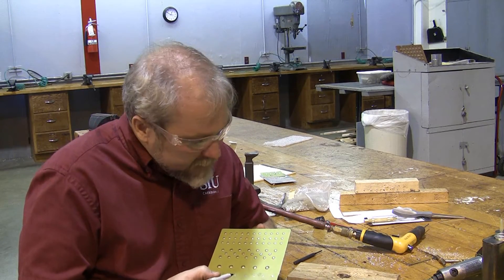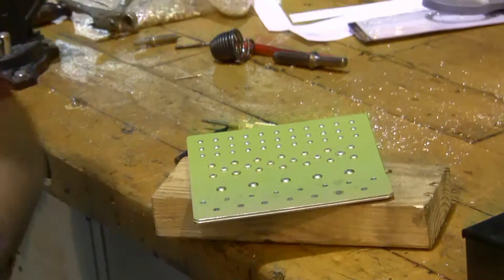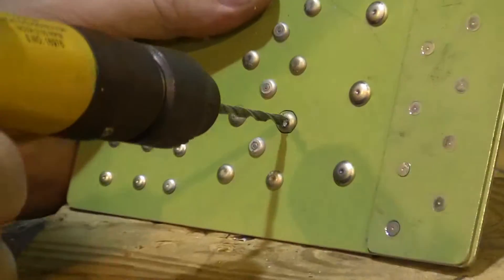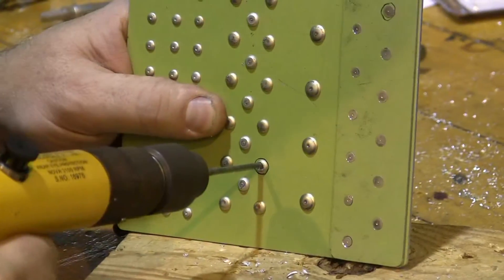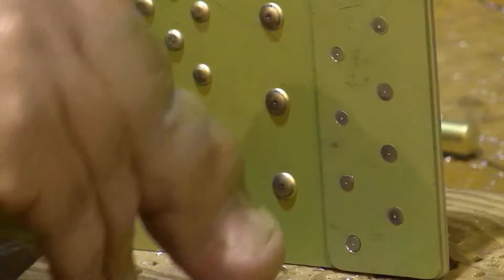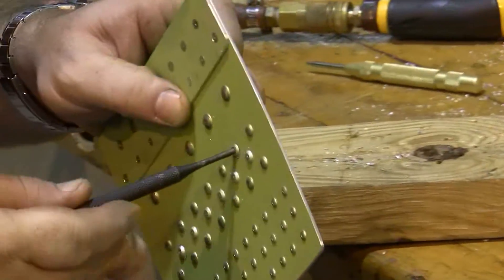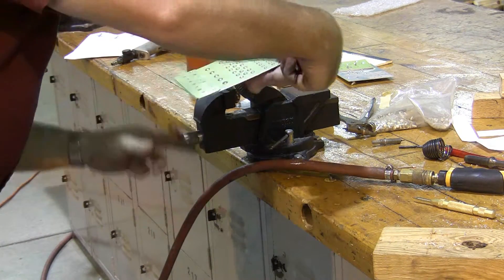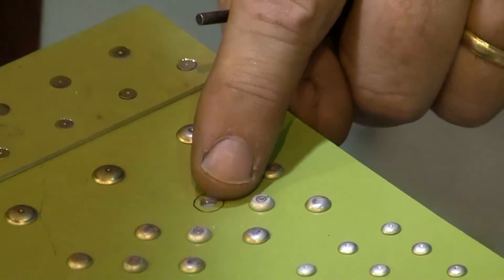AVT 206 A&P Sheet Metal Class - P1 - Removing Universal Head Rivets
This video is part of a series from Southern Illinois University in Carbondale, IL. This is from Project 1, and is part of a much larger video. This one shows how to properly remove an AD470 universal head rivet.  The key is to drill through the center of the rivet head, but only to the base of the head.  Use the same size drill bit you used to install the rivet, or one numbered size smaller.  (I.E. to remove a #4 rivet, you should drill it out with a #30 bit or a #31 bit.)  Tip the head off as soon as the drill has gone through the head.  DO NOT DRILL THROUGH THE BODY OF THE RIVET.